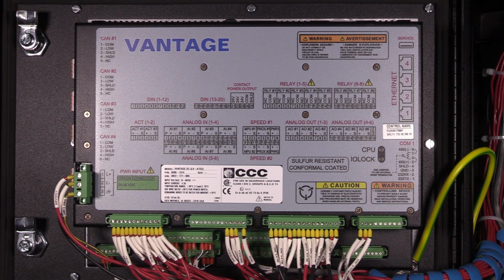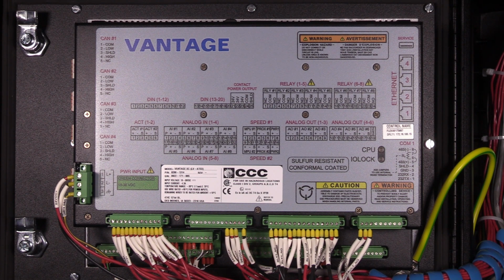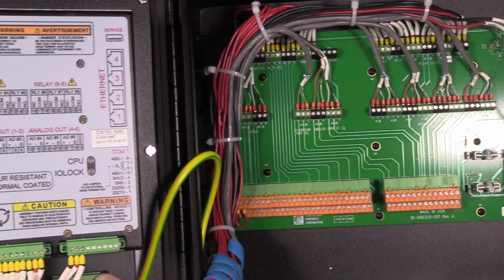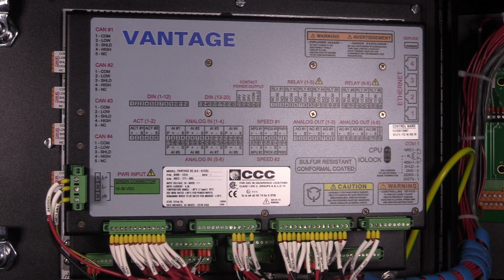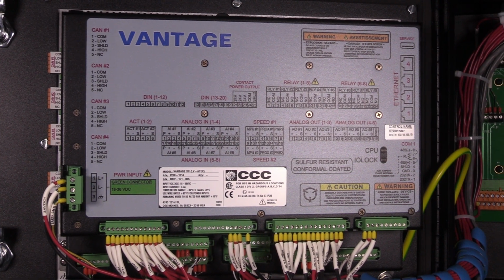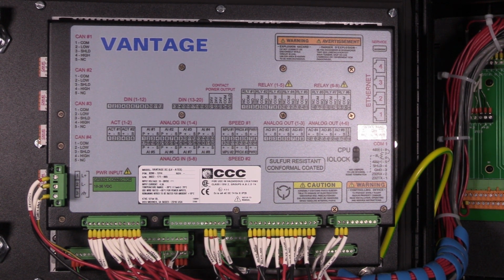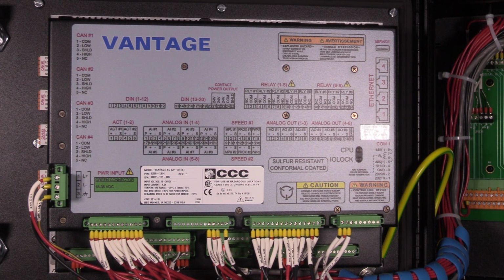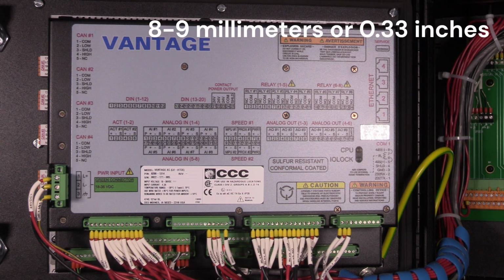Vantage GC/XC Trainings - Installation Basics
The Vantage XC/GC controllers are designed to operate single valve, or single extraction/admission industrial steam turbines of all sizes and applications. This video explains installation of the controller.